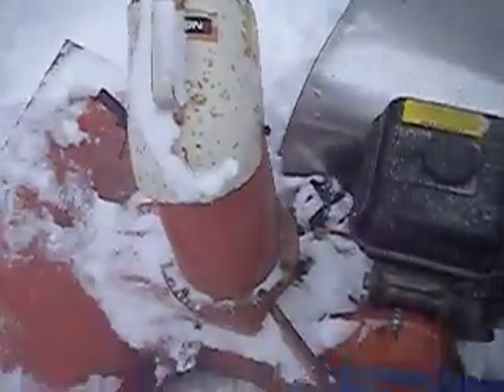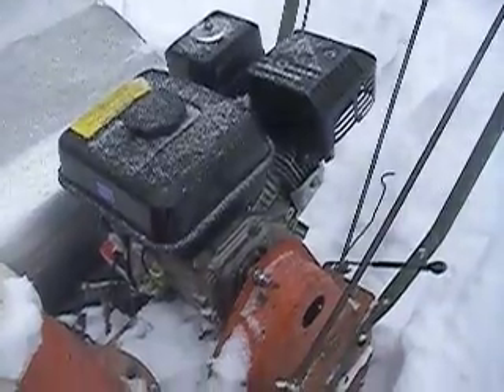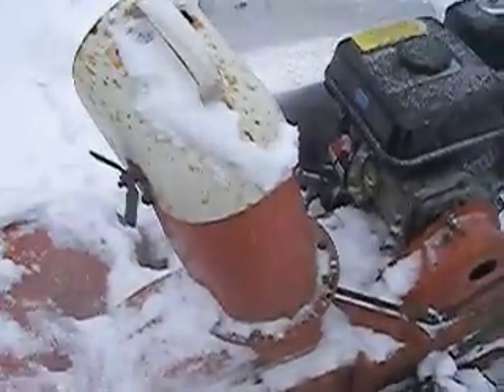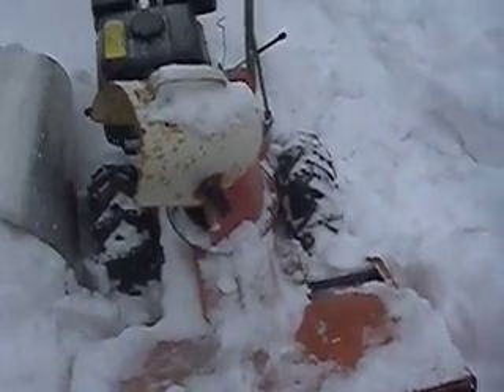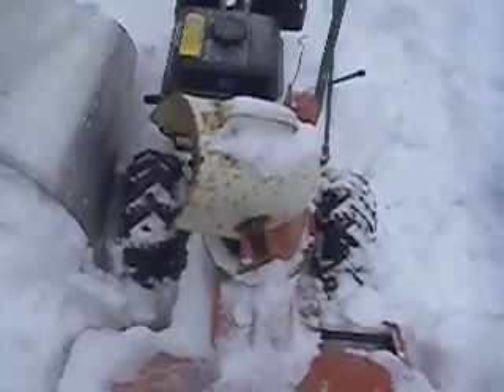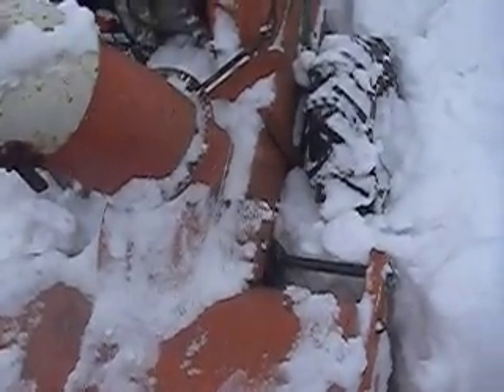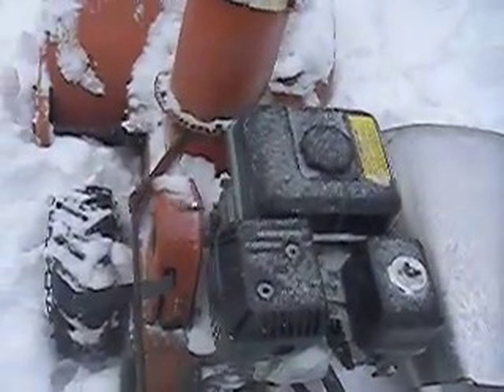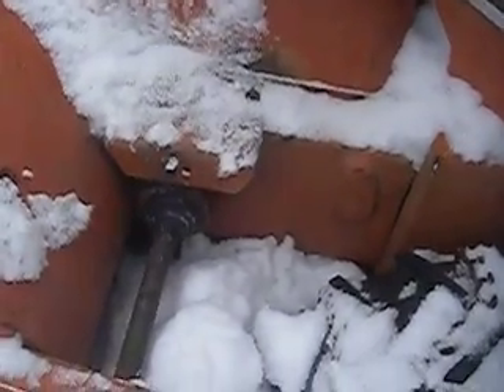IMGP9344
Part Two on the Paddle wheel styled impeller two stage Snow Thrower /snow blower . I am hoping some one else out there has some insight on the control that engages the auger and impeller. I do not see many of this style sop it is difficult to figure out what I need